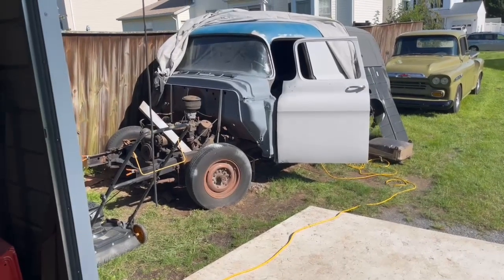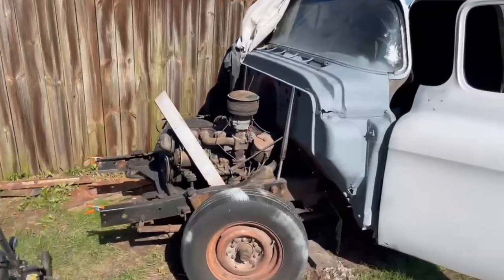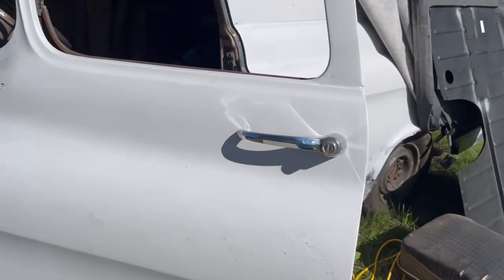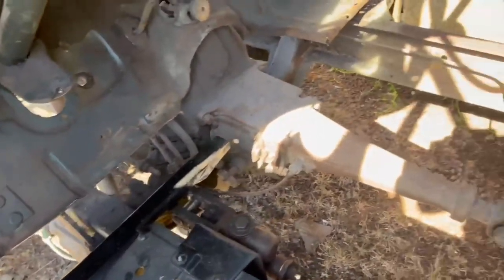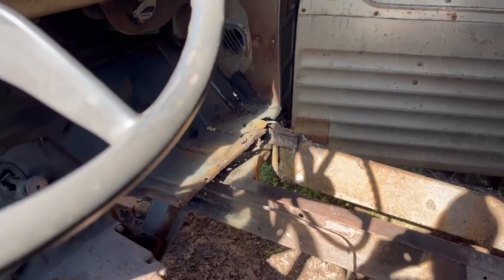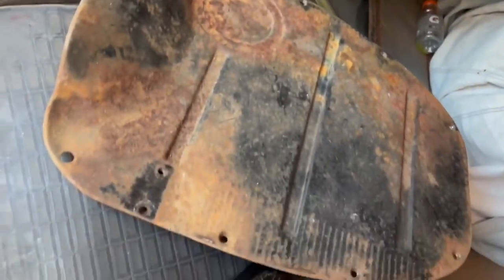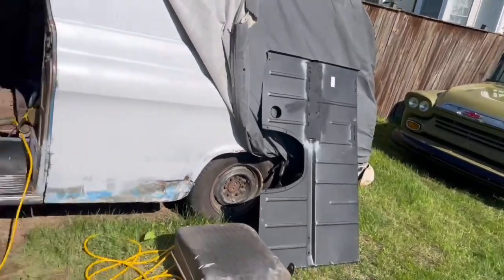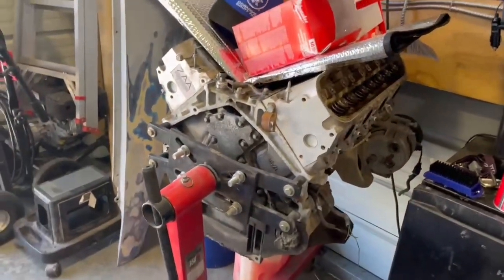1959 Chevy Panel Van Next LS Swap at Tommy’s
This is our next project at Tommy’s. It has been briefly on the channel before but it’s time is now!